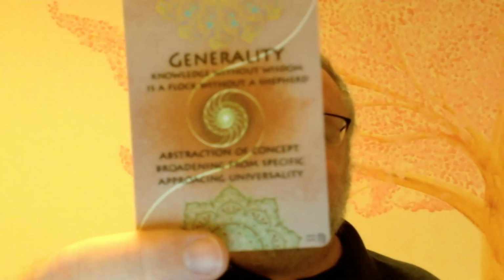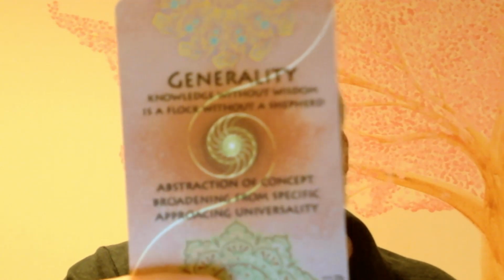Day 19 NaNoWriMo Writing About Themes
What stories can you come up with using the themes of the day?